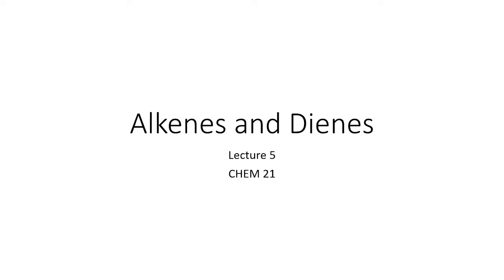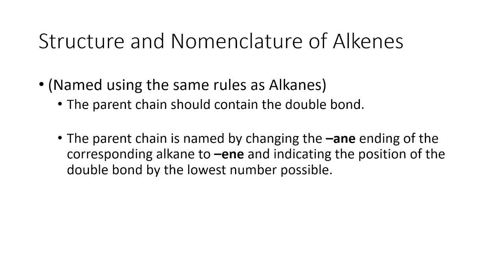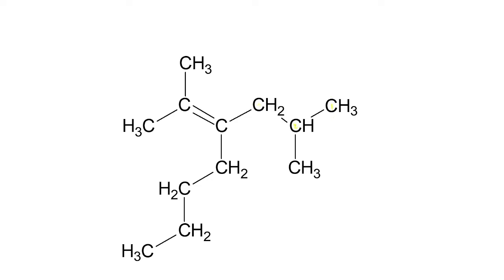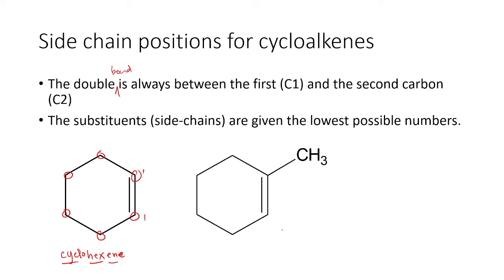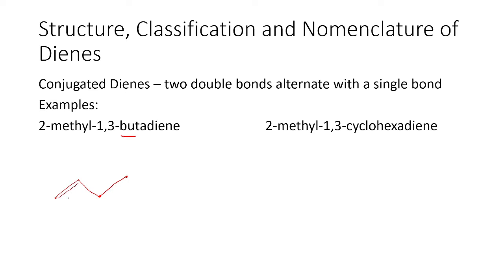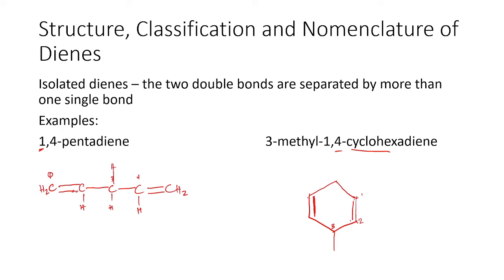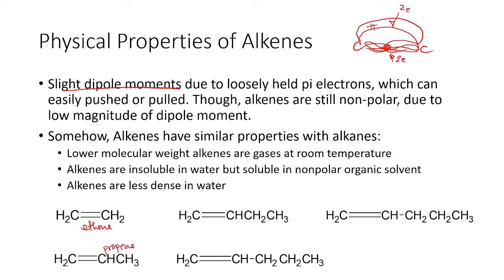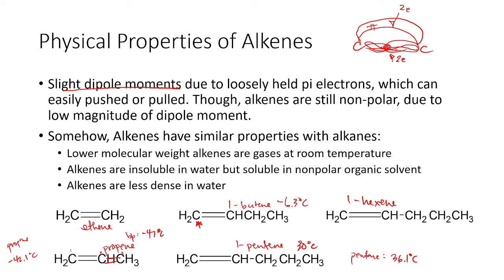Alkenes and Dienes | Part 1 | Organic Chemistry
This discusses Alkenes and Dienes: focusing on nomenclature, structure and physical properties of Alkenes and Dienes.